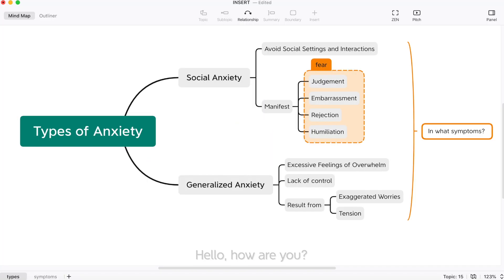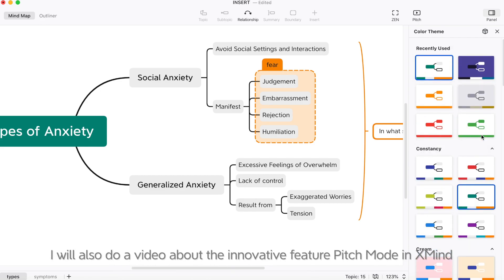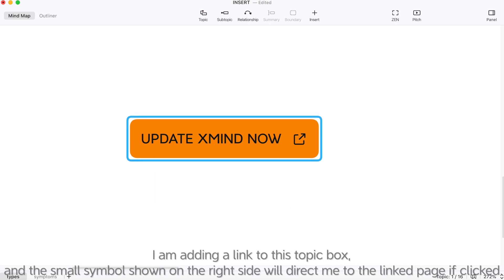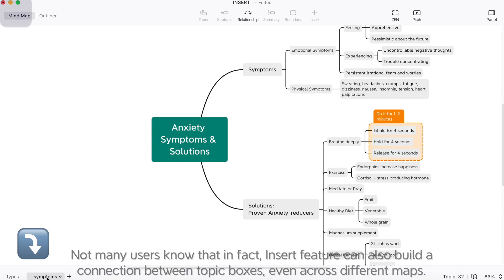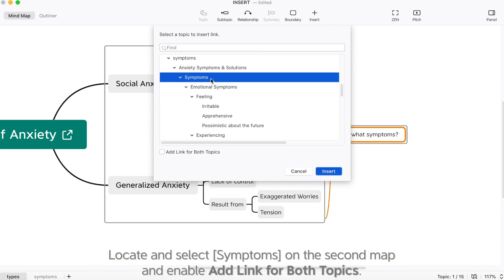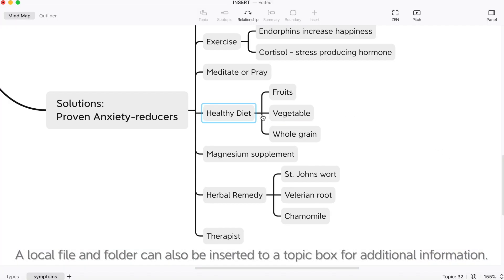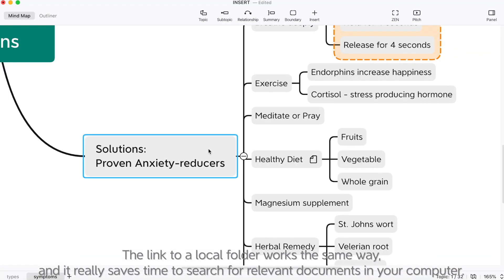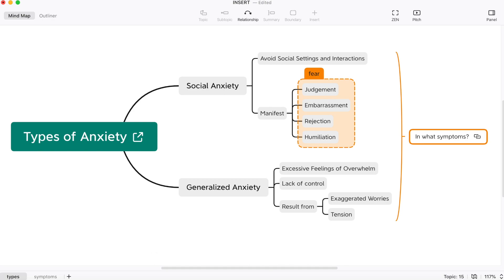How to Use Insert in Xmind? (link, topic, file, folder) | Feature Tutorial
00:00 Introduction
00:38 Insert Feature
01:00 Insert Link
01:16 Insert Topic
02:08 Insert File/Folder